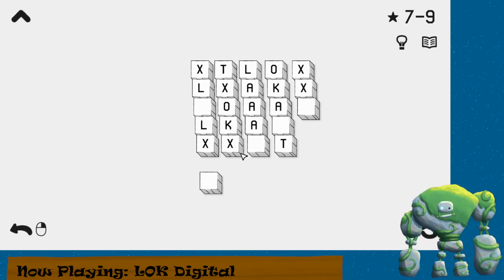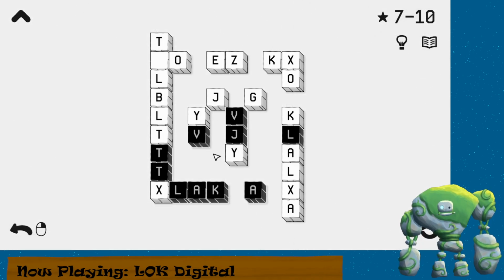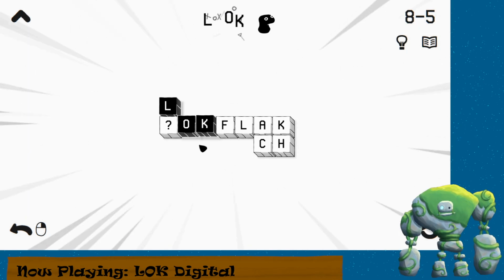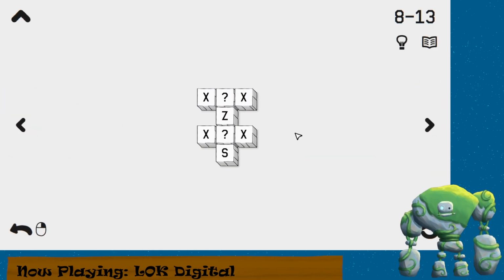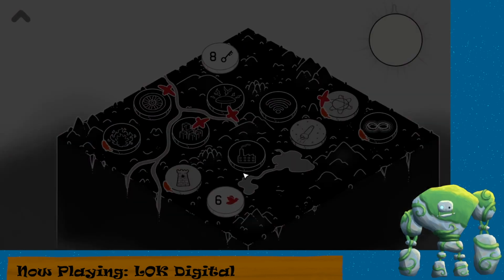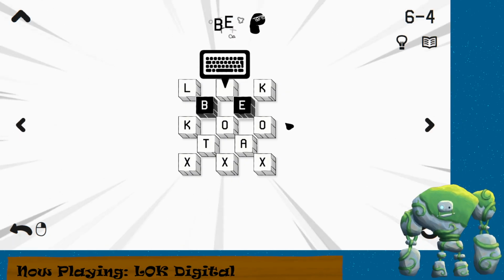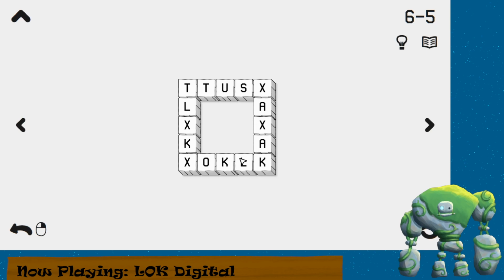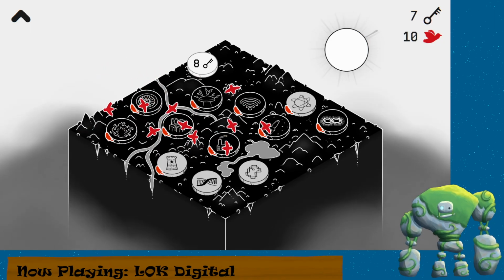If We LOK the A, Then We Can TA the Blanks. Maybe, then we could LOLO? | LOK DIGITAL [2]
Join us for the incredible word game made up of fake words, LOK Digital!

Timestamps:
00:00:00 Intro
00:03:41 Game
02:29:57 Outro

Most of the music I use on my stream is from Odd Chap's Electro Swing for streaming: